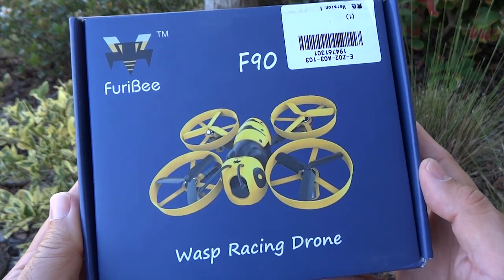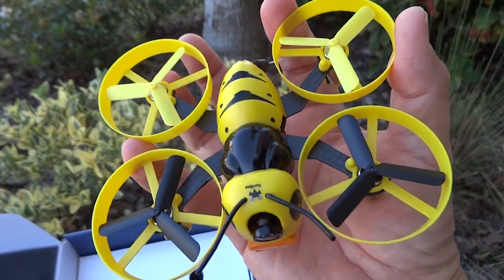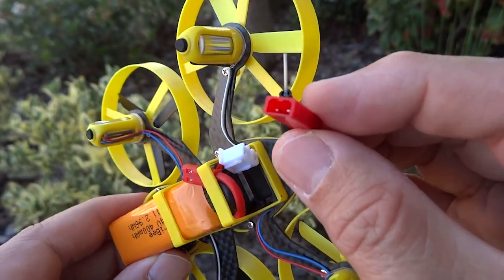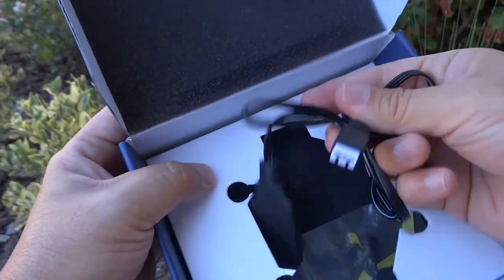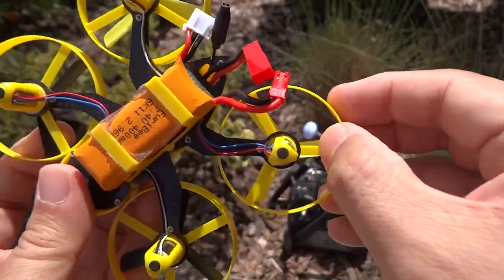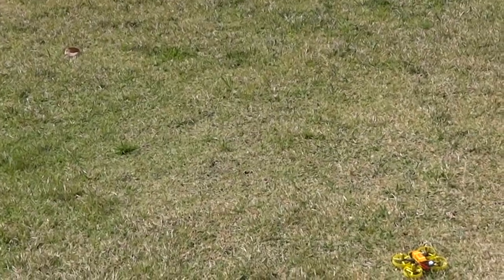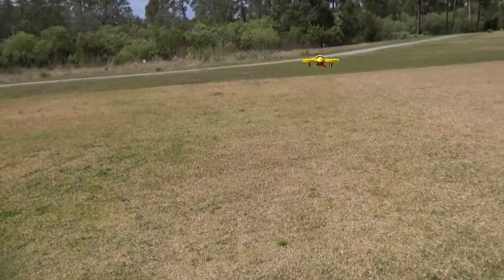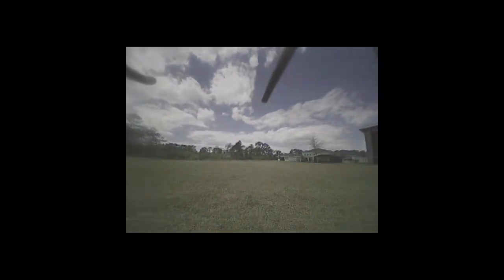FuriBee F90 Wasp Full Review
Little mascot FuriBee Wasp F90, a micro FPV quadcopter racing drone, powered by Betaflight, buzzing along! The F90 quadcopter is like a wasp, flying furiously with agility. Powered by 2s 30C battery, with a F3 flight controller, flight duration 5 minutes.

The deviationtx files will be available in the new few days, find it

► Team Updates
2017 Taking the time to learn After Effects.

Starring: Furibee Wasp
Producer: Sara
Storyboard: Leo
Pilot: Leo
Editorial: Louise, Kate, Edy

a contribution from the DroneMission.com Usability Test Team.  Share or Rave about it ...spread the word, welcome!